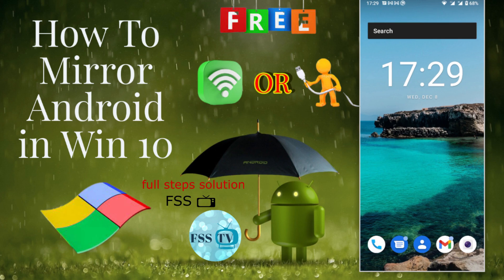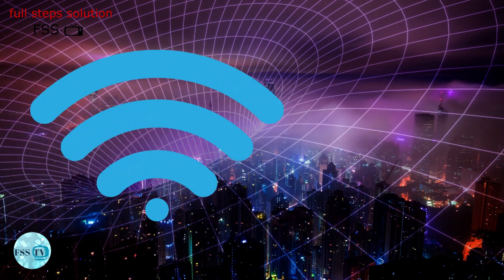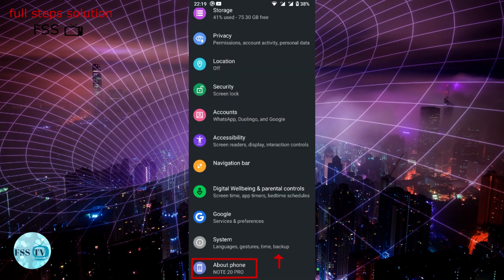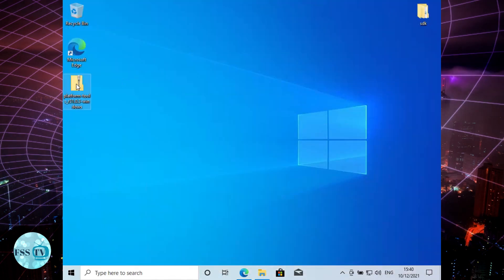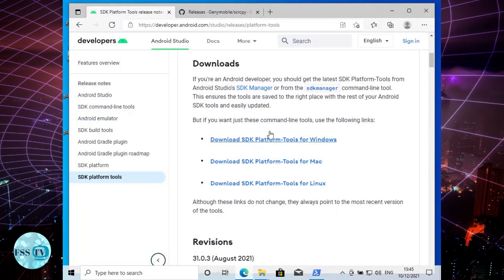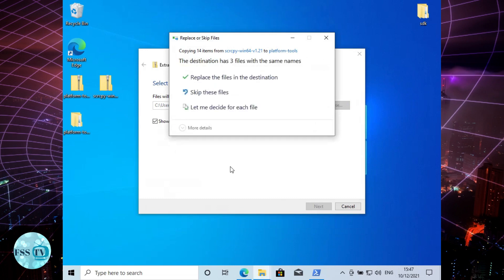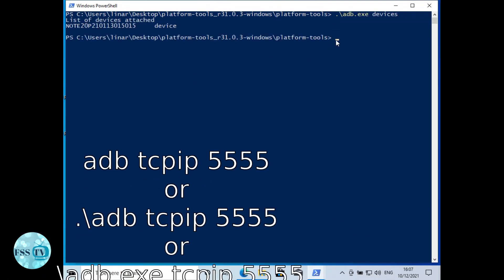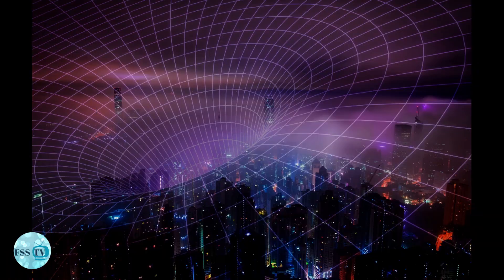How to Set Install SCRCPY on Windows 10/8/7 Control and View Android Devices.2022.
How to control your Android Screen with Windows using scrcpy tool.
Scrcpy is an open-source screen mirroring application that allows control of an Android device from a Windows, macOS, or Linux desktop computer. Scrcpy application provides display and control of Android devices connected to USB or Wifi.
Make sure you enable adb debugging on Android devices.

Links & commands

Using USB

2- Try one after one until you see that is connected to your device
. adb devices
 ./adb devices
 ./adb.exe devices

Using Wifi

1- Try one after one until you see that is connected to your device:
adb devices
 ./adb devices
 ./adb.exe devices
2- adb tcpip 5555
3- replace device IP address by your phone IP address:
adb connect -device IP address-:555
or
or
./adb.exe connect -device IP address-:555